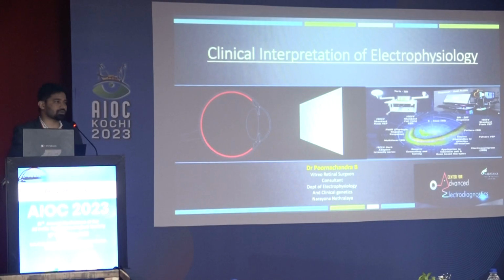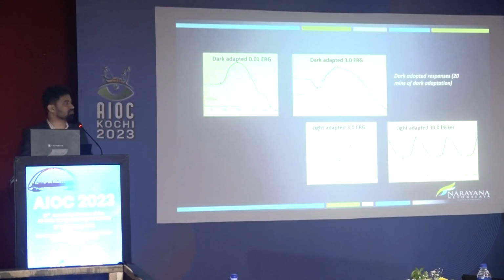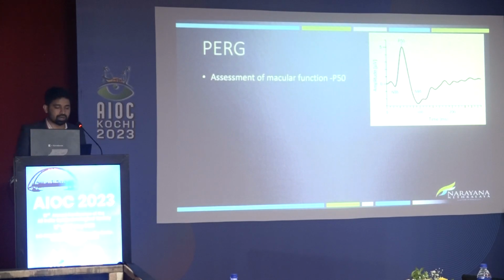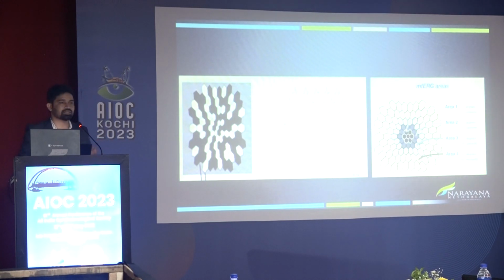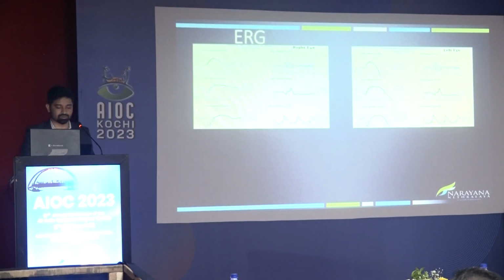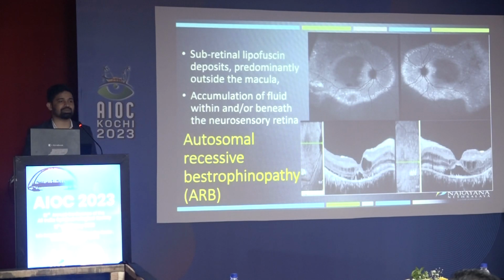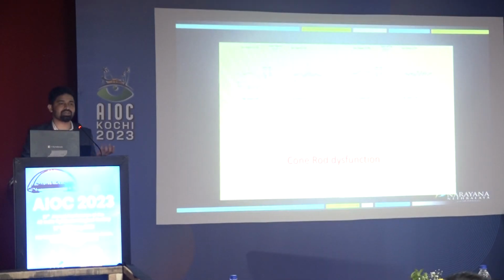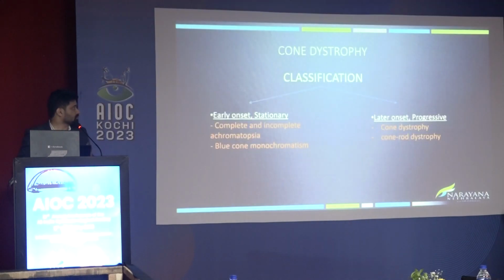AIOC2023 GP182 TOPIC Dr Poornachandra B Clinical Interpretation of Electrophysiology